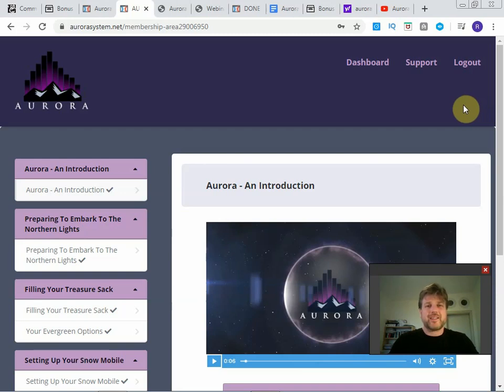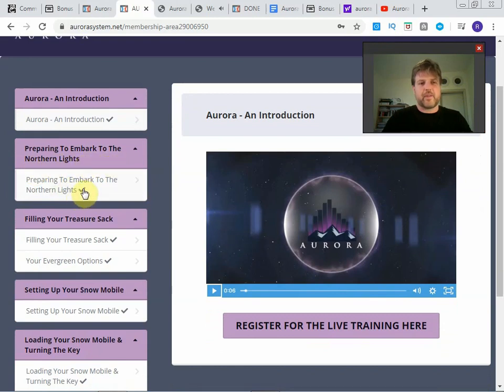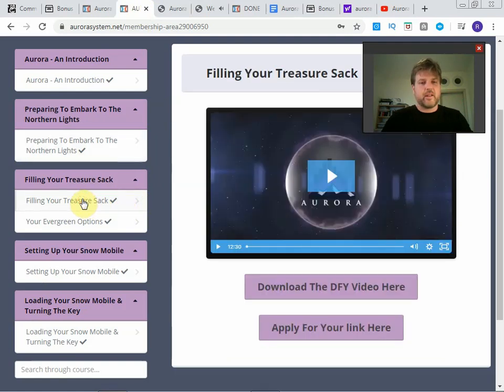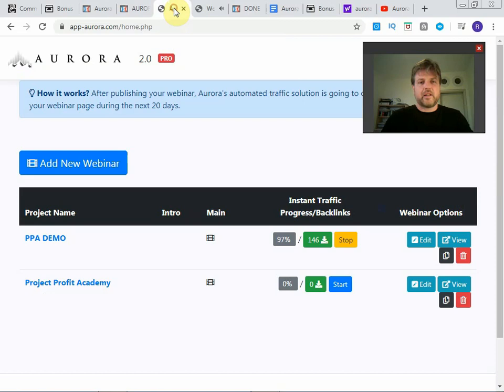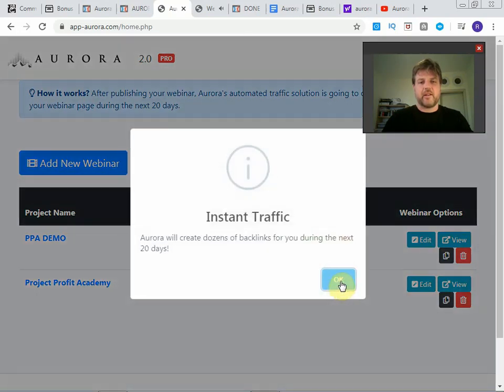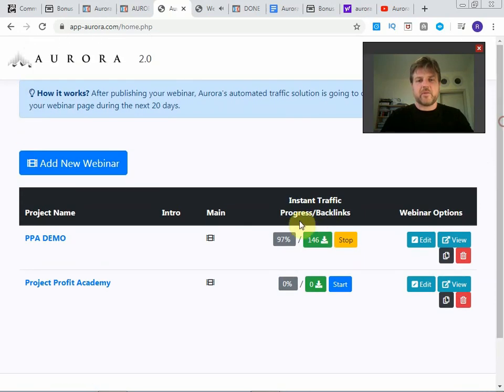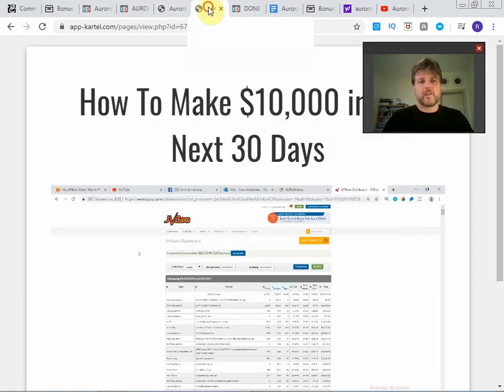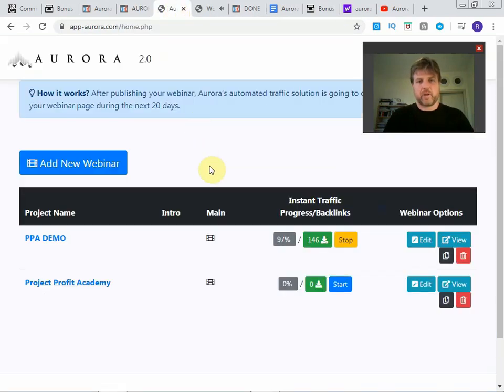Aurora 2 0 Review Warning Don't Get Aurora 2.0 Without My Bonuses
Hi guys and thanks for taking the time to see my Aurora 2.0 Review. This Aurora 2.0 Review will start with a look at my custom bonuses, then we will look at the sales page, after that I will take you into the members area of Aurora 2.0 and show you how everything works.  I will show you the app itself and briefly go over some of the training modules. I will conclude with a discussion of how effective Aurora 2.0 actually is for making money and if this item actually measures up to it's claims

So What is Aurora 2.0 all about?

Auro 2.0 is an app and a training system.  It is a complete done for you system that allows you to get commissions from high ticket sales ranging from $500-$1000.

By ‘Done For You’ this means that the Aurora 2.0 app provides you web pages and professional webinars to sell the high ticket products all with a few clicks of a mouse button.
To take things as step further for you the app also sends you free traffic automatically 24/7.  You can start and stop this traffic just by clicking one button.

I tested out their pages and they look very professional and I was able to get some sales using their done for you webinar pages.  It is known in the make money online industry that selling high ticket is the best way to make money online, if you can send clicks and get $1000 it is very easy to scale this up and make a thousand dollars a day, which is what Jona and Brendan do themselves.  They both practice what they preach since they both make $50,000 plus a month using this exact method.

There are a few upsells worth mentioning for Aurora 2.0.  The first upsell is the pro version which lets you unlimited money pages and webinars.  The second upsell provides completely done for you campaigns so you don’t need to do anything just grab your links and send traffic.  The next upsell is limitless traffic and the last upsell lets you resell Aurora 2.0 as your own product.